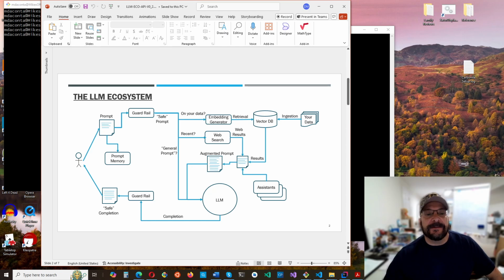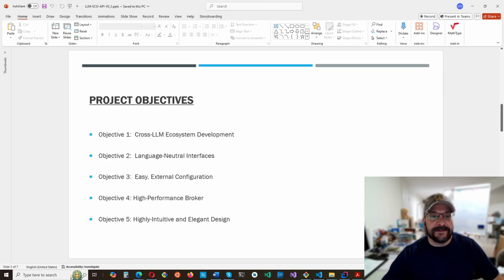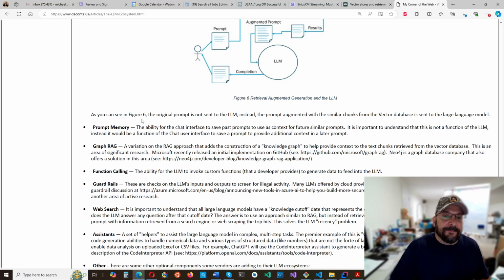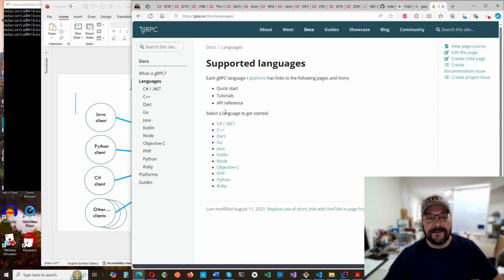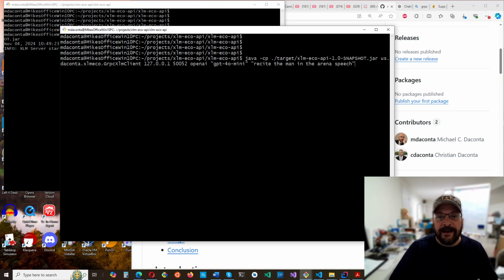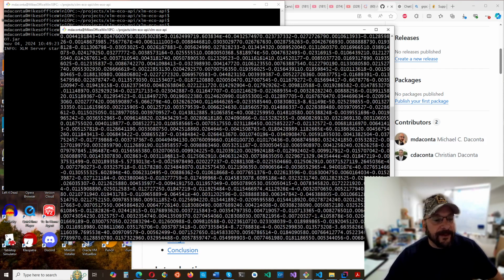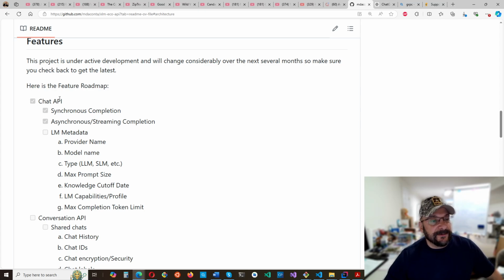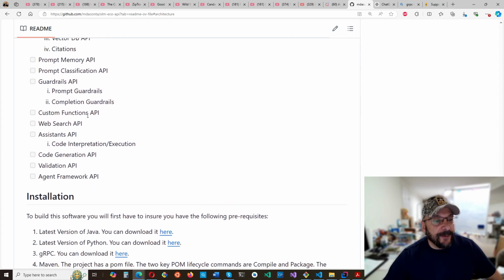Introducing the Cross-Language Model EcoSystem API Open Source Project!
This short video gives you an introduction to a github project I just launched to create a cross-language model, cross-programming language ecosystem API.  This will involve generative AI programming in multiple languages and using both the large providers and open source providers of LLMs/SLMs and everything in between.